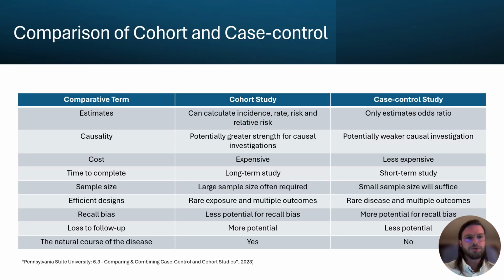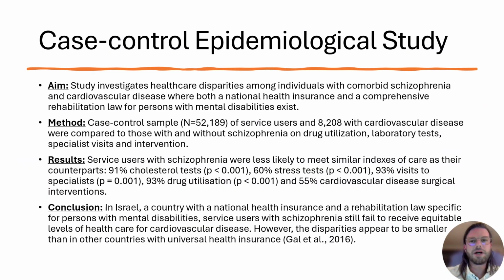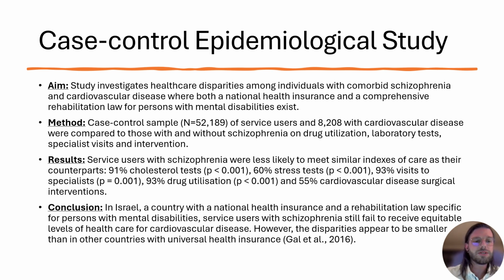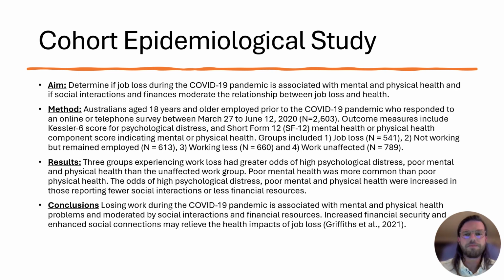Cohort and Case control